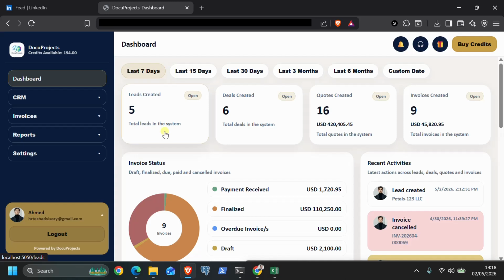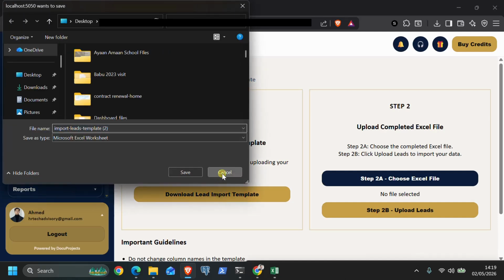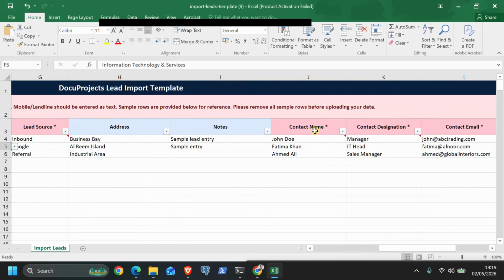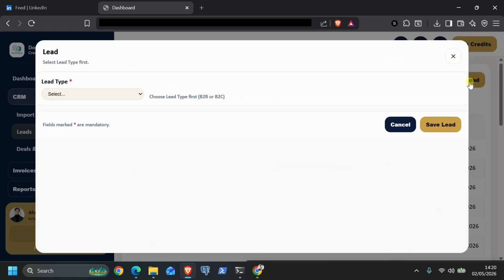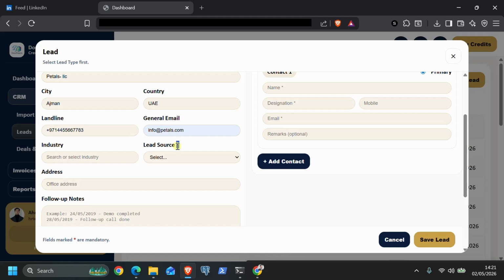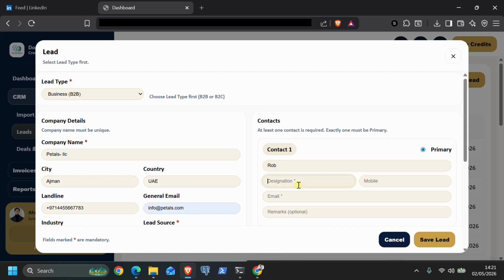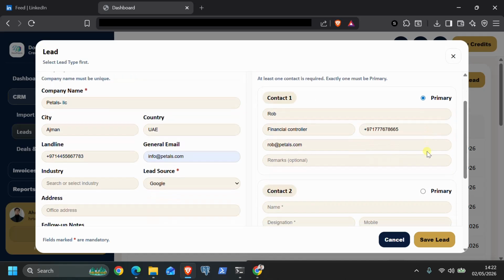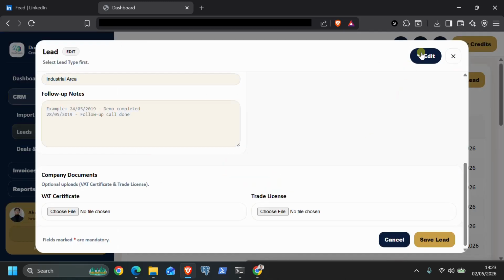How to Create Leads in DocuProjects | UAE Based CRM Lead Management Made Easy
Learn how to create and manage leads using DocuProjects CRM.
In this video, we walk you through a simple, step-by-step process to add new leads, organize customer data, and streamline your sales pipeline.

DocuProjects helps businesses automate lead management, track opportunities, and convert prospects into customers faster — all from one powerful, cloud-based platform.

Whether you're a startup, SME, or growing business, this CRM makes lead creation easy, efficient, and scalable.